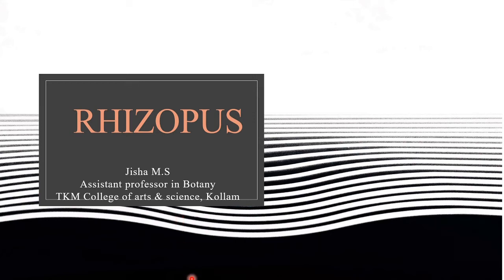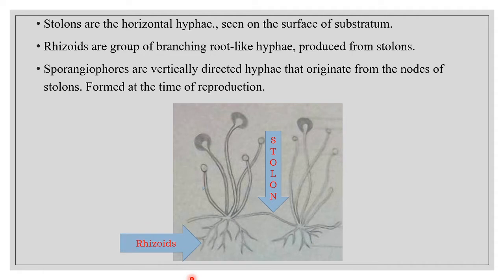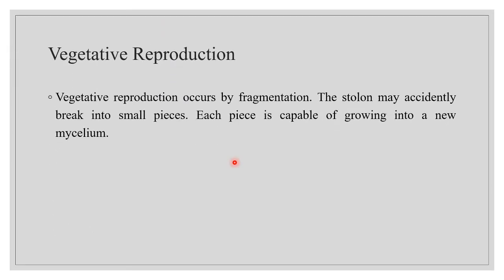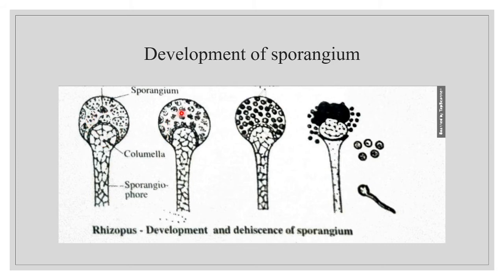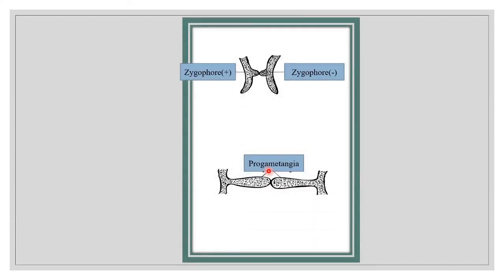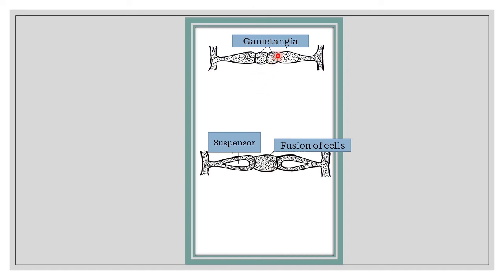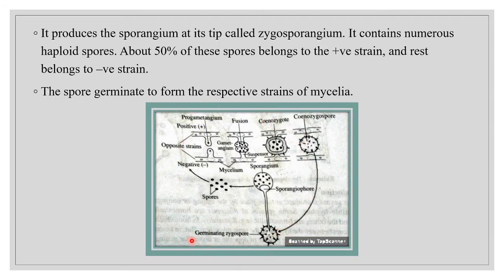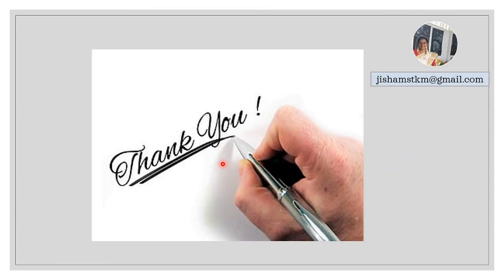Rhizopus- structure and reproduction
For B.Sc Botany Students